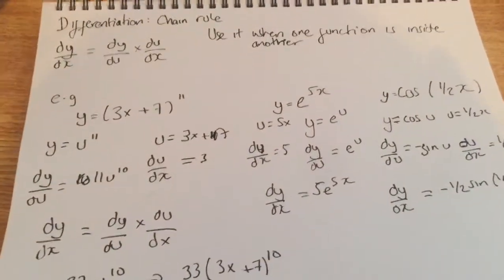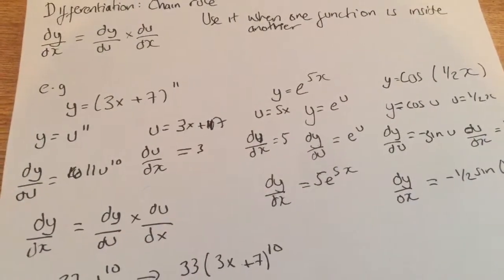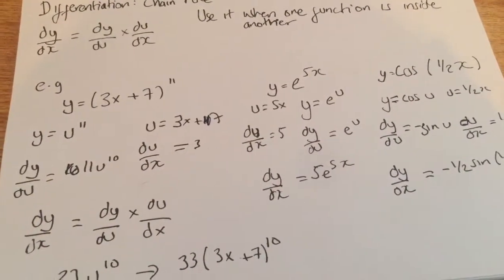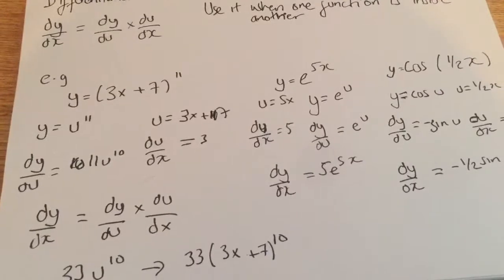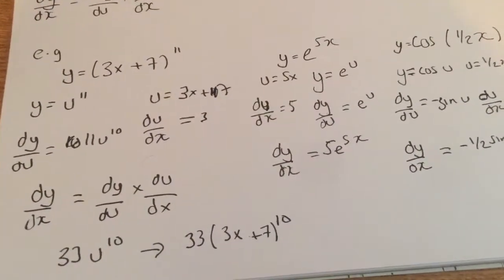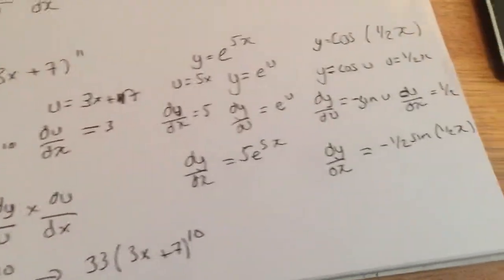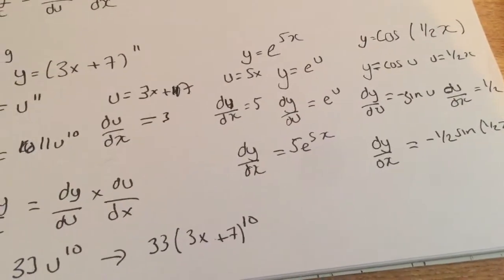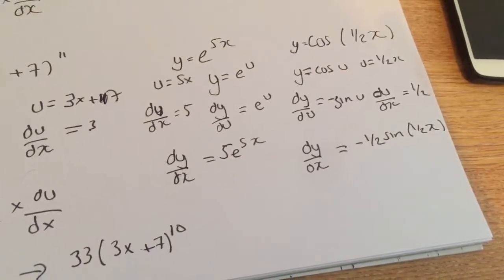Differentiation methods: Chain rule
Chain rule with examples